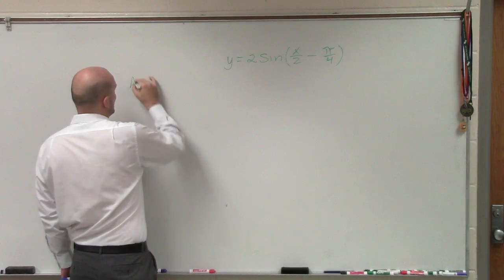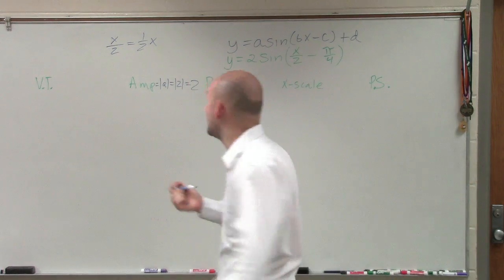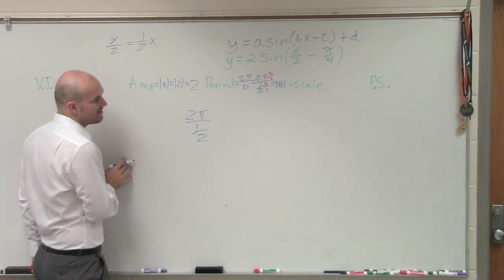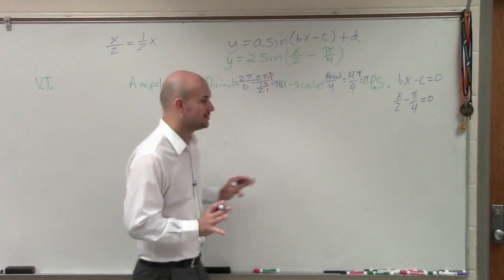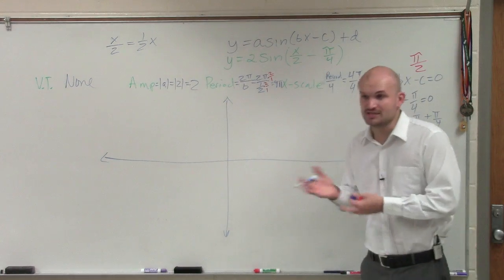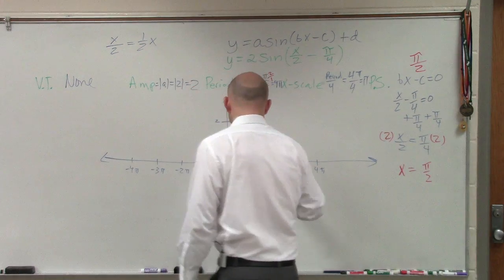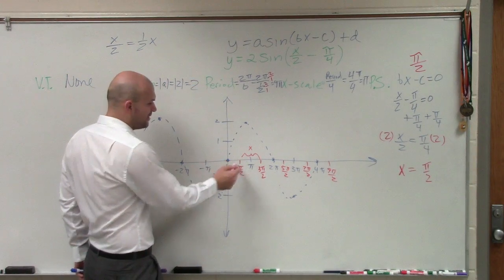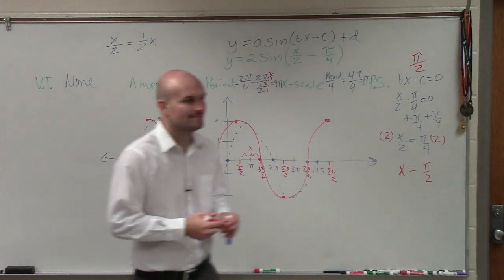Learning to Graph the Sine Function with Transformations